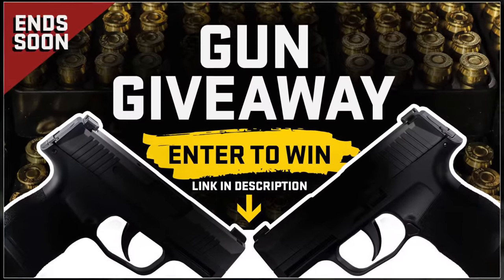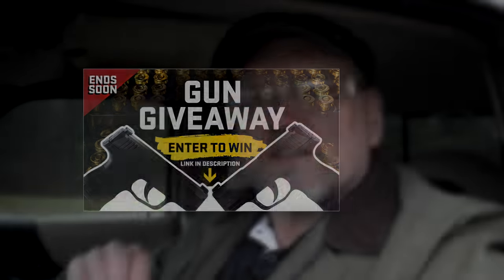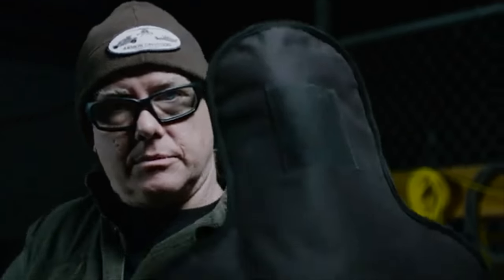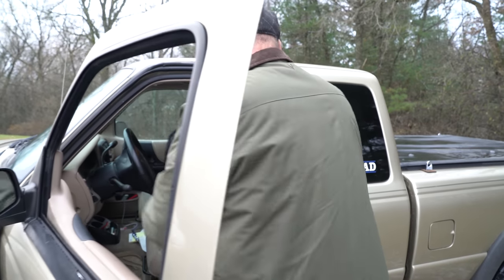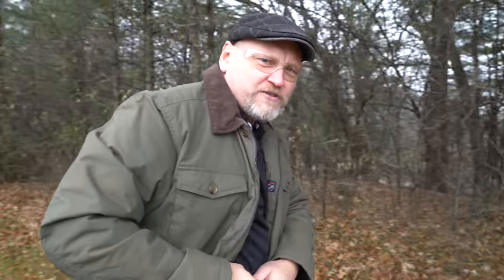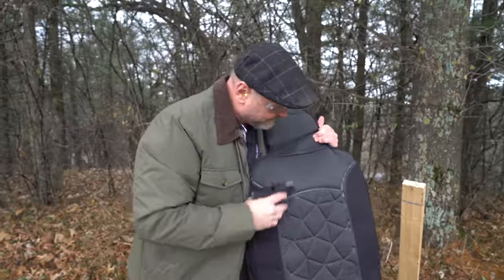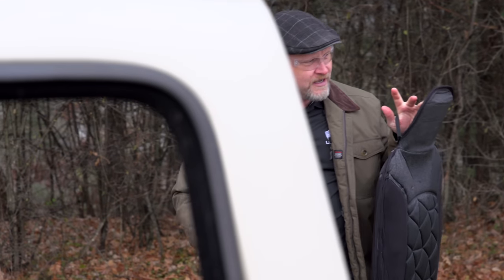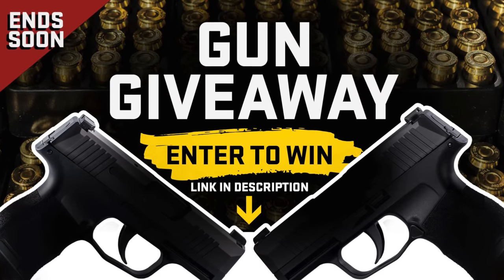If You Travel With Your Gun – You Might Want This...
Are you looking for the ultimate protection on the road? In this short gear review video, U.S. Concealed Carry Association Director of Content Kevin Michalowski demonstrates the portability and projectile-stopping power of a bulletproof seat cover. Watch to learn all about it!

00:00 Americans travel millions of miles a day for work and leisure. Wouldn’t it be great to carry a bulletproof shield with you wherever your vehicle takes you?
00:38 Overview of the bulletproof seat cover and personal shield from Armor Upfitters.
00:52 How does the Armor Upfitters personal shield and seat cover work?
01:05 Does the bulletproof seat cover actually stop handgun rounds fired at close range?

What do you think of this concept? Would you buy a bulletproof seat cover for your car or truck? Let us know down in the comments.